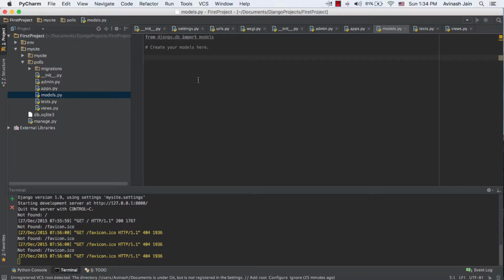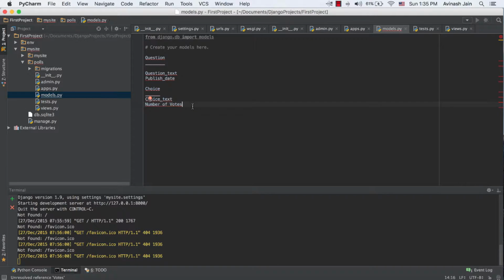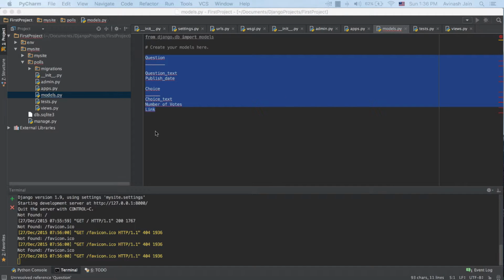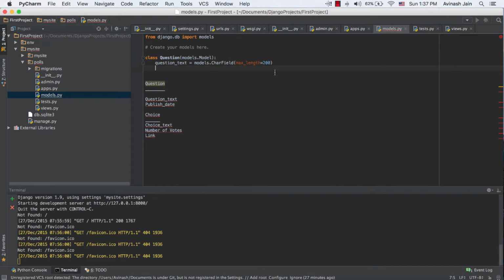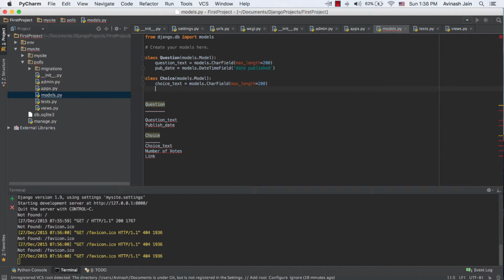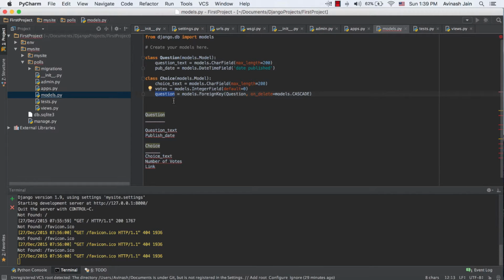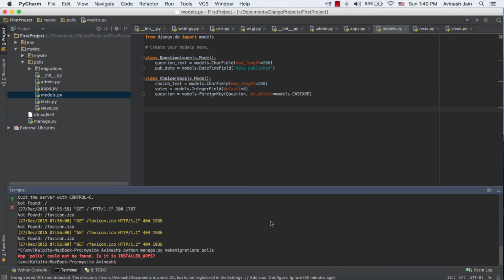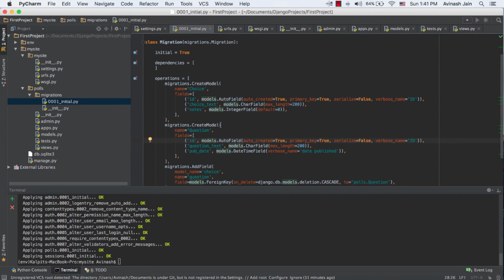005 Creating our Database